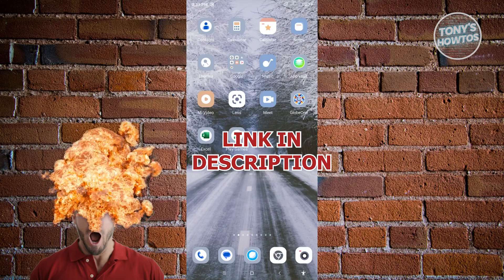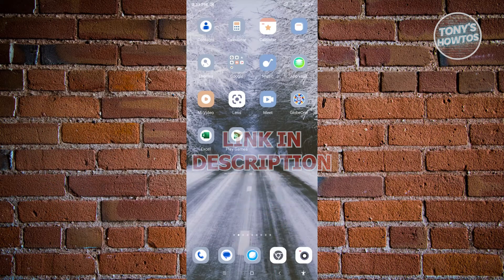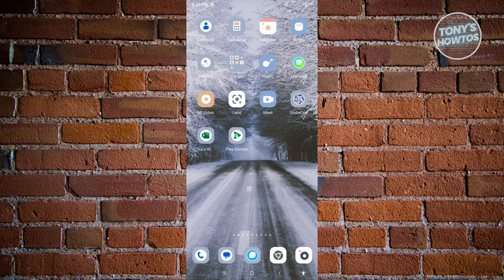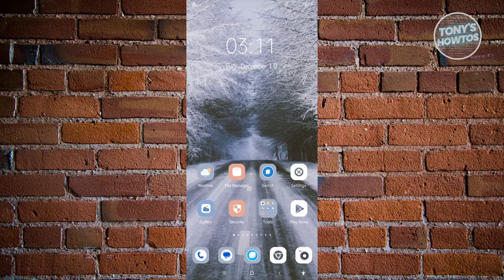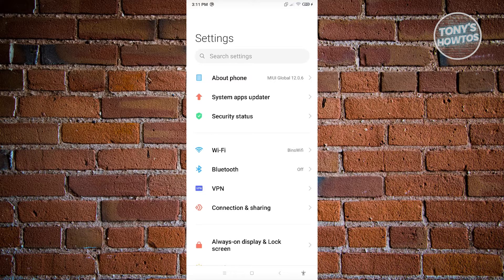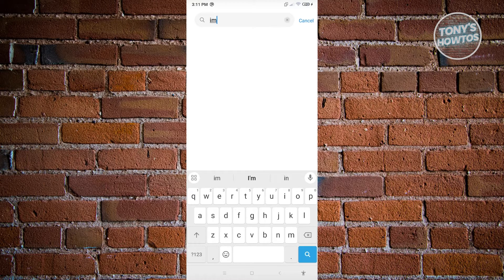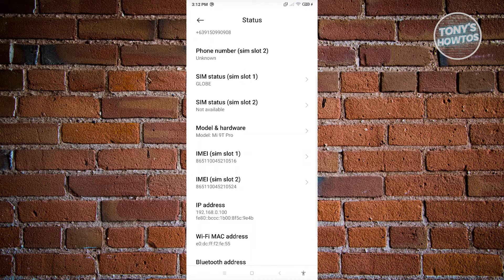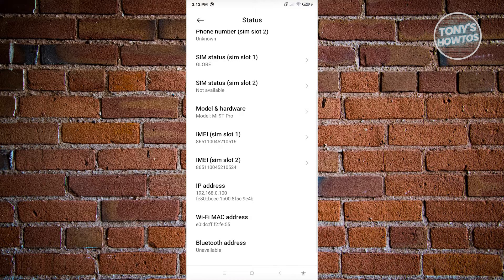How to Check if My Phone is eSim Compatible (2026)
In this video I show you how to check if my phone is esim compatible in 2026. The quick and easy tutorial how to check if esim is supported on your phone. Do you want to know step by step How To Check If My Android Device Supports eSim in 2026? Yes? Great!